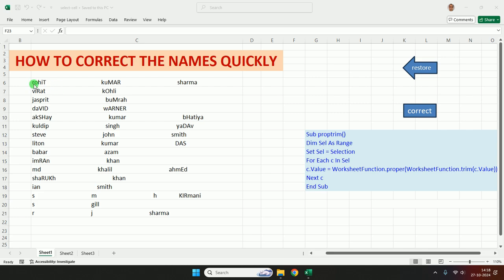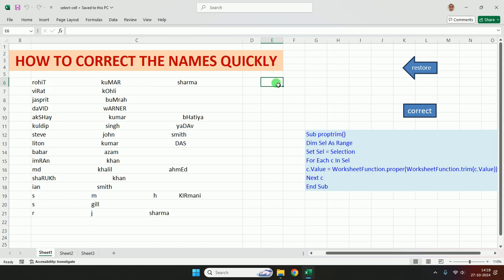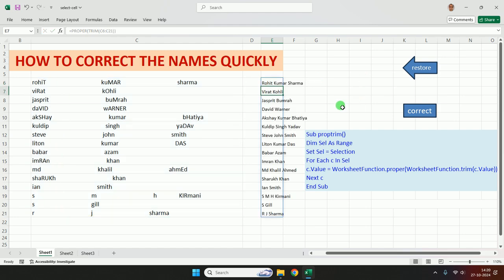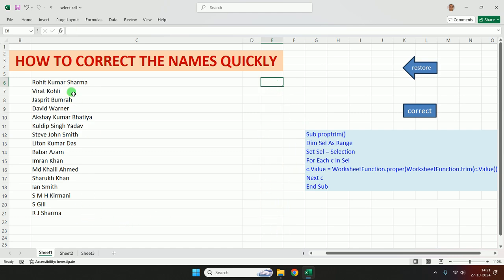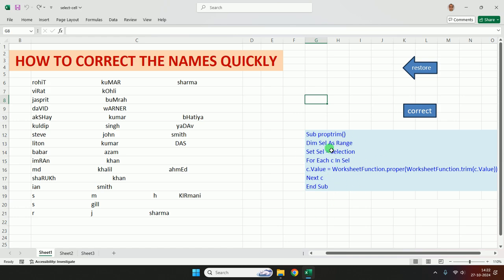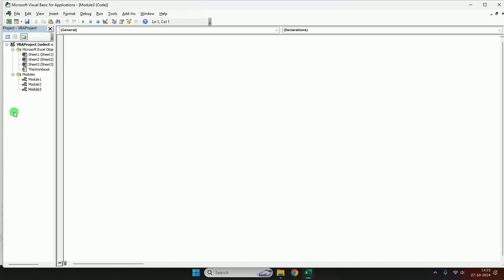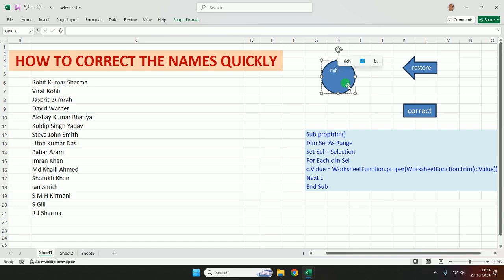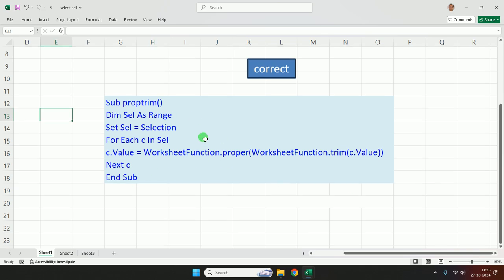Quickly rearrange a large list of names in ms excel using trim and proper functions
In this video, we discuss two methods for quickly rearranging a large list of names of people in an excel sheet.  More precisely, we demonstrate an application of two excel functions, namely, TRIM function and PROPER function.